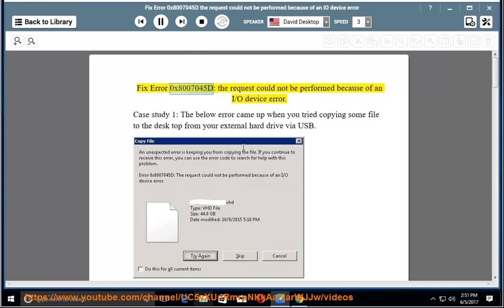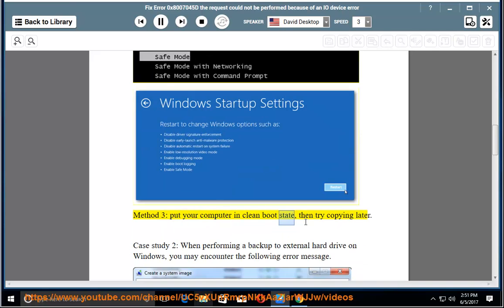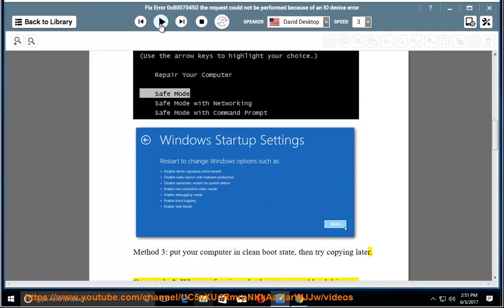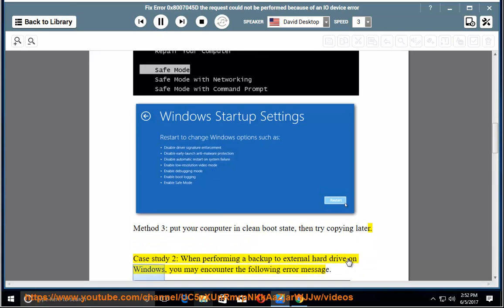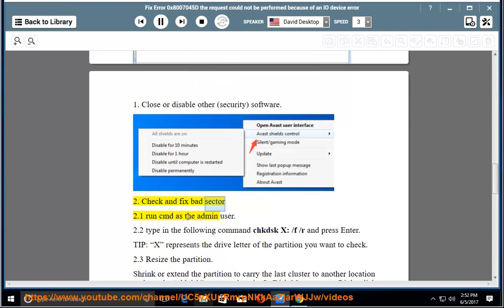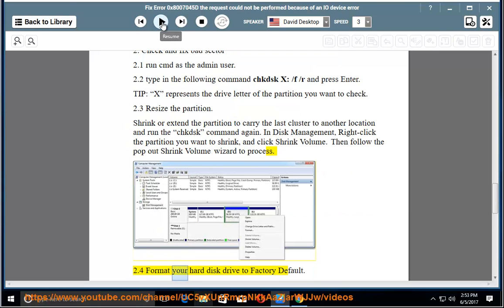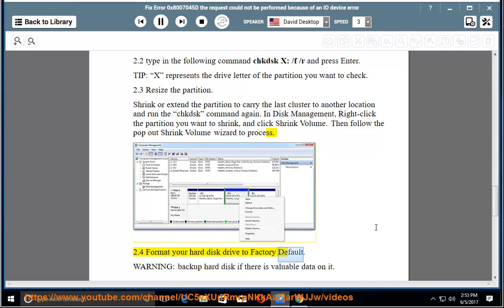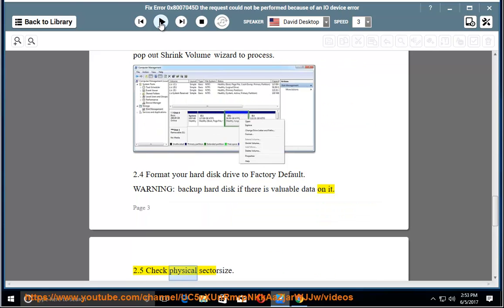Fix Error 0x8007045D: the request could not be performed because of an I/O device error (2023 Tips)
This vid helps Fix Error 0x8007045D: the request could not be performed because of an I/O device error while copying files, or creating a system image.

Error 0x8007045D is a Windows error that occurs when a program is unable to access/copy a file or device. The error message is "The request could not be performed because of an I/O device error."

There are a few possible causes of this error:

* A corrupt or damaged file system.
* A faulty hardware device.
* A software conflict.
* A driver problem.

To fix Error 0x8007045D, you can try the following solutions:

1. Run the Chkdsk command to scan and repair the file system.
2. Update your drivers.
3. Uninstall and reinstall the software that is causing the error.
4. Run the System File Checker tool to scan and repair system files.
5. Boot into Safe Mode and try to perform the operation that is causing the error.

If you have tried all of the above solutions and you are still getting Error 0x8007045D, you may need to contact Microsoft support for help.

Here are some additional tips:

* Make sure that you are running the latest version of Windows.
* Make sure that you have all of the latest updates installed.
* Make sure that your hardware is compatible with Windows.
* Make sure that you are using a good quality antivirus program.
* Make sure that you are not running any unnecessary programs in the background.
* If you are still getting Error 0x8007045D, you can try to create a new user account and see if you can perform the operation that is causing the error in the new account.
* If you are still getting Error 0x8007045D, you may need to perform a factory reset on your computer. This will erase all of your data, so make sure that you back up your important files before you do this.

i. An I/O device (input/output device) is any hardware device that can be used to input data into or output data from a computer. Examples of I/O devices include:

* Keyboards
* Mice
* Monitors
* Printers
* Scanners
* Storage devices (such as hard drives and USB drives)
* Network adapters
* Sound cards
* Graphics cards
* Ports (such as USB ports and HDMI ports)

I/O devices are controlled by the operating system (OS). The OS provides a set of drivers that allow applications to communicate with I/O devices. When an application needs to read data from or write data to an I/O device, it sends a request to the OS. The OS then sends the request to the driver for the appropriate I/O device. The driver then communicates with the I/O device to read or write the data.

I/O devices are an essential part of any computer system. They allow users to interact with computers and to store and retrieve data. Without I/O devices, computers would be unable to function.

ii. Error 0x8007025D is a Windows update error that occurs when Windows is unable to download or install an update. The error message is "Windows Update encountered an unexpected error: 0x8007025D."

* A software conflict.
* A driver problem.

To fix Error 0x8007025D, you can try the following solutions:

1. Run the Chkdsk command to scan and repair the file system.
2. Update your drivers.
3. Uninstall and reinstall the software that is causing the error.
4. Run the System File Checker tool to scan and repair system files.
5. Boot into Safe Mode and try to perform the operation that is causing the error.

If you have tried all of the above solutions and you are still getting Error 0x8007025D, you may need to contact Microsoft support for help.

* If you are still getting Error 0x8007025D, you can try to create a new user account and see if you can perform the operation that is causing the error in the new account.
* If you are still getting Error 0x8007025D, you may need to perform a factory reset on your computer. This will erase all of your data, so make sure that you back up your important files before you do this.